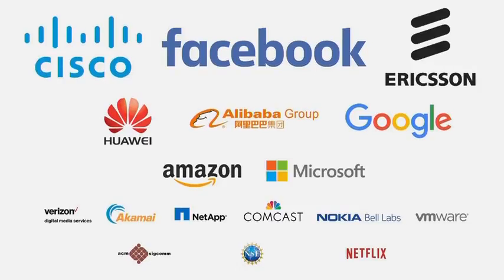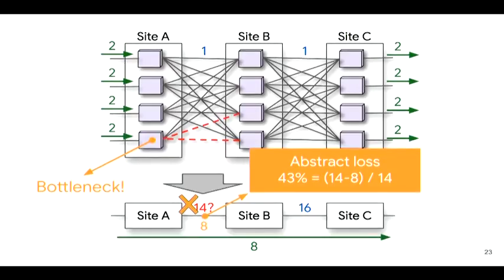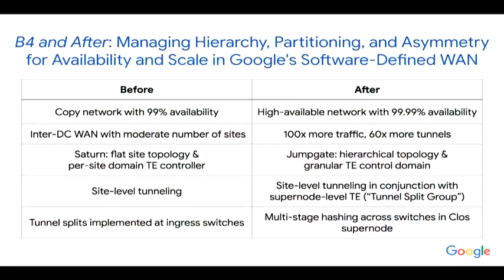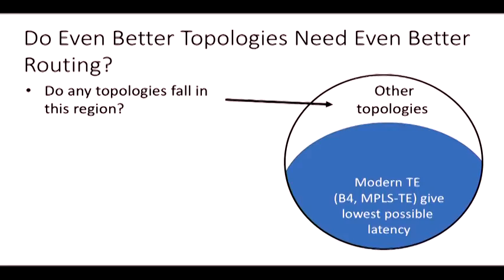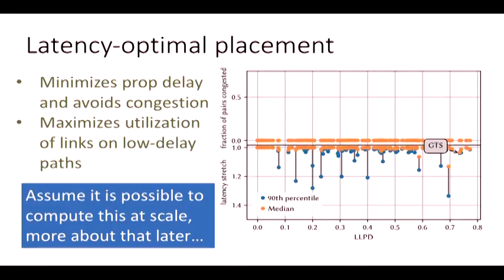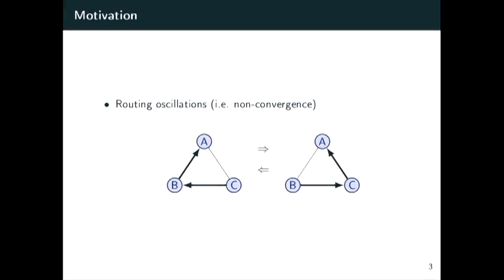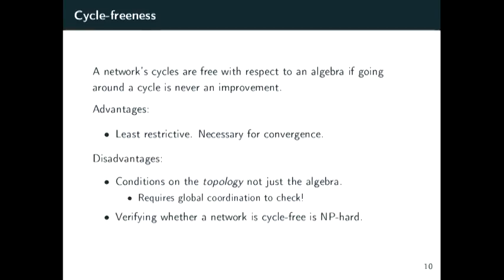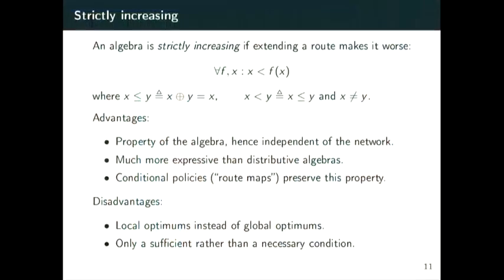ACM SIGCOMM 2018: Main-Conference Session 2 (Routing)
ACM SIGCOMM 2018

Vigadó Concert Hall, Budapest, Hungary

0:18 Main-Conference Session 2: Routing; Session Chair: Nate Foster (Cornell, USA)

0:18 B4 and After: Managing Hierarchy, Partitioning, and Asymmetry for Availability and Scale in Google's Software-Defined WAN; Chi-Yao Hong, Subhasree Mandal, Mohammad Al-Fares, Min Zhu, Richard Alimi, Kondapa Naidu B., Chandan Bhagat, Sourabh Jain, Jay Kaimal, Shiyu Liang, Kirill Mendelev, Steve Padgett, Faro Rabe, Saikat Ray, Malveeka Tewari, Matt Tierney, Monika Zahn, Jonathan Zolla, Joon Ong, Amin Vahdat (Google, USA)

27:23 On Low-Latency-Capable Topologies, and Their Impact on the Design of Intra-Domain Routing; Nikola Gvozdiev, Stefano Vissicchio, Brad Karp, Mark Handley (UCL, UK)

52:54 Asynchronous Convergence of Policy-Rich Distributed Bellman-Ford Routing Protocols; Matthew L. Daggitt (Cambridge, UK), Alexander J. T. Gurney (Comcast, USA), Timothy Griffin (Cambridge, UK)